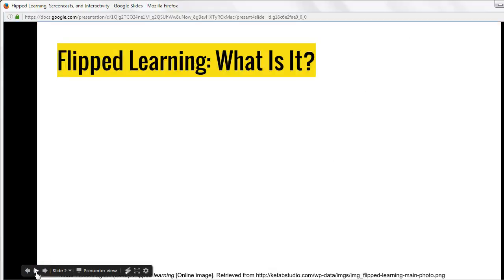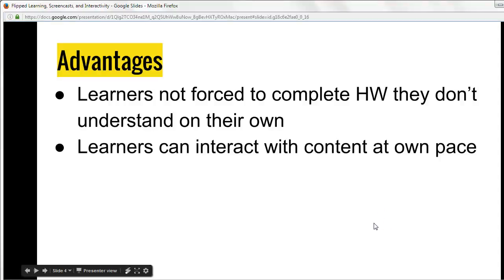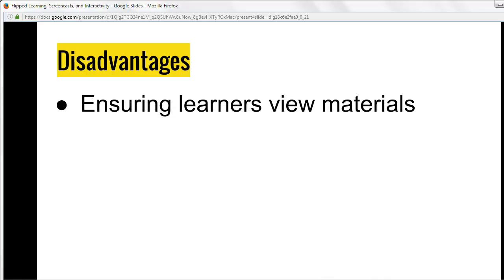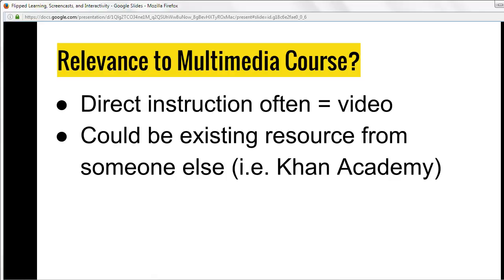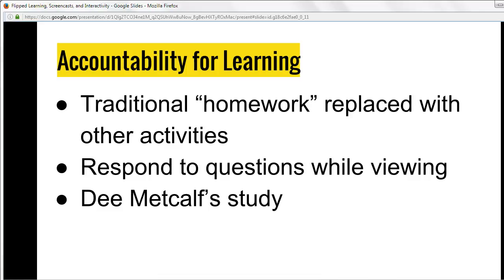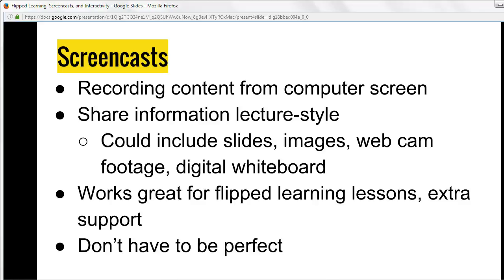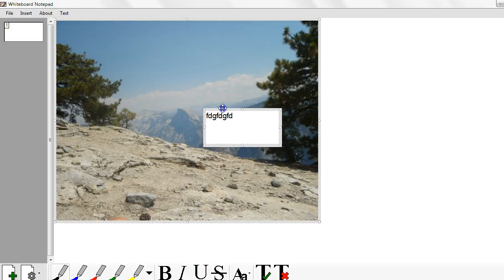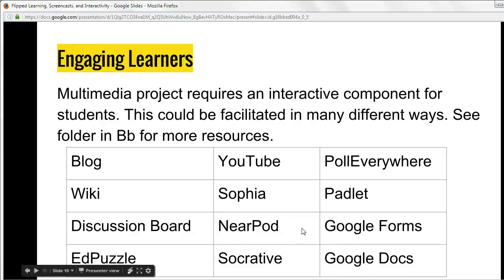EDMA 5220 Flipped Learning, Screencasts